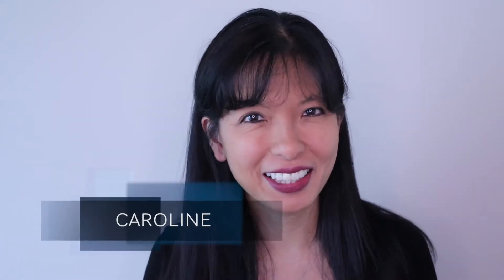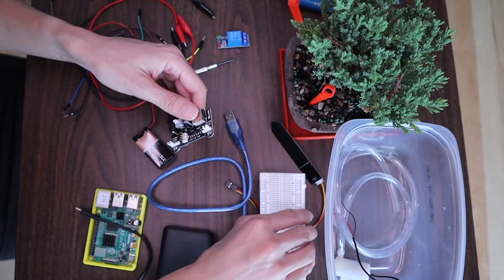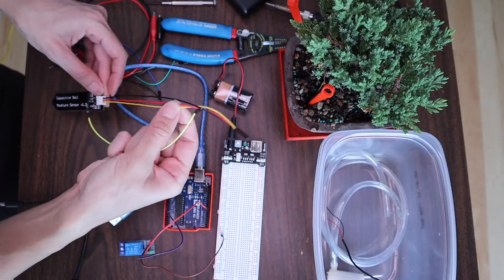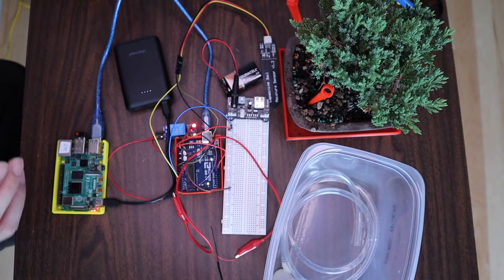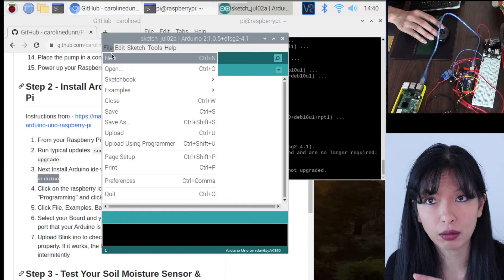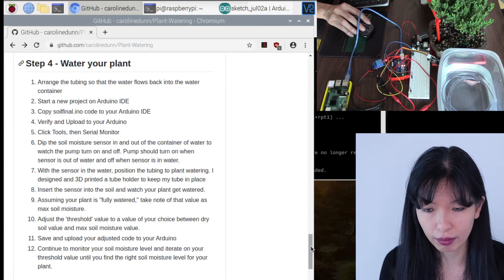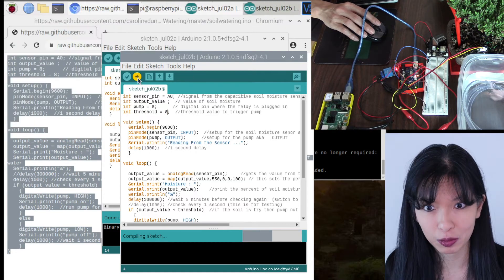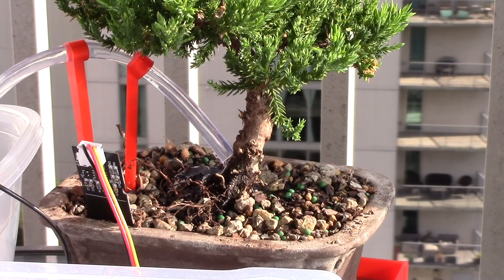DIY Raspberry Pi Arduino Plant Watering System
This project is an automatic plant watering system. Arduino controls the pump based on the soil moisture level read. Raspberry Pi shows you the soil moisture level through the Arduino IDE app. When the soil moisture drops below the threshold value (default 5), water is pumped through the tubing for 1 second.

If you enjoy tech projects like this and want an honest, witty look at what it’s like to navigate the tech world, check out my book A Woman’s Guide to Winning in Tech — it’s packed with insights, humor, and strategies to help you thrive!

Materials:

Your potted plant. I'm using this Bonsai Tree
(It is best to start this project with dry soil.)
Arduino Uno
9V snap connector kit
Battery and battery pack to power the pump (I'm using a 9V battery with snap-on connector and power supply module)
Male-to-Male Jumper wires
Male-to-Female Jumper wires
Plant watering kit
Relay Module
Soil Moisture sensor (Please use a capacitive soil moisture sensor, NOT a resistive soil moisture sensor)
Water pump & tubing
Small screwdriver to unscrew the relay module
Raspberry Pi 4
microSD card formatted with Raspberry Pi OS
power supply for Raspberry Pi and Arduino (I'm using a USB-C power bank
Container filled with water.
Casing for electronics (protect from rain) I'm using a 12x12 scrapbook case
Optional: Soldering iron, flux, and wire

📗 My Book: A Woman’s Guide to Winning in Tech